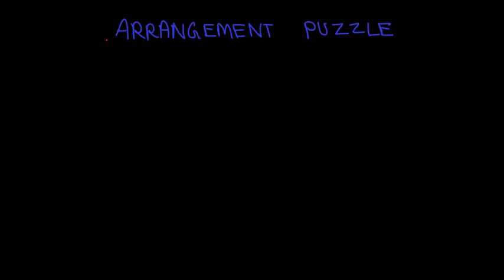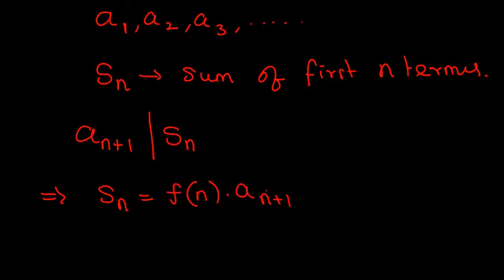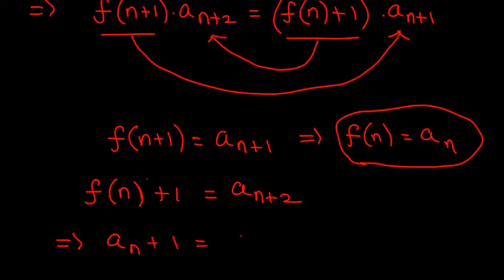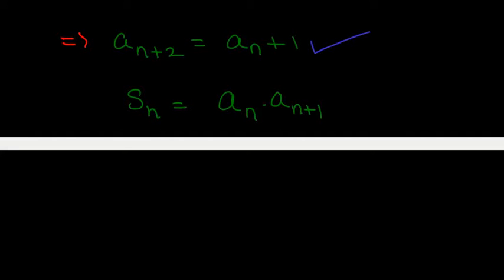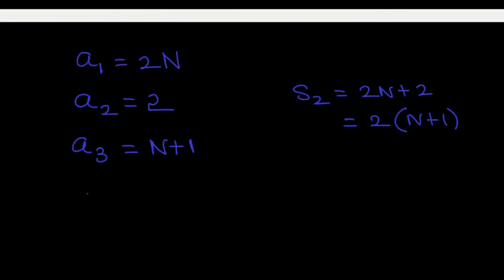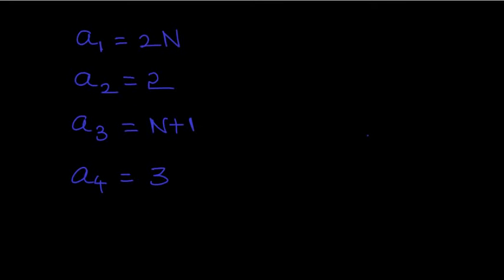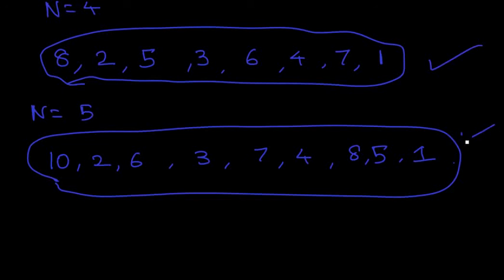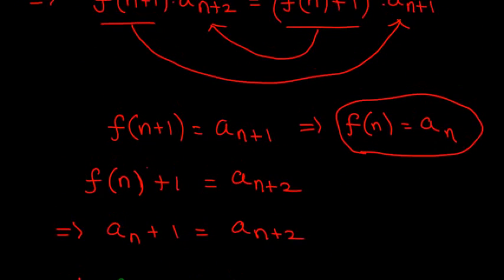ARRANGEMENT PUZZLE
When We have 12 numbers:

12 , 2 , 7 , 3 , 8 , 4 , 9 , 5 , 10 , 6 , 11 , 1